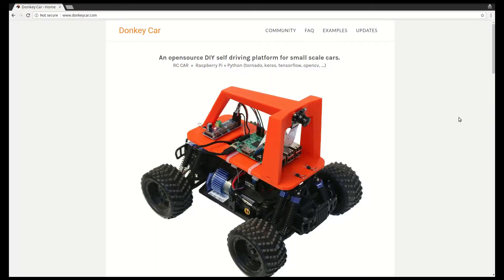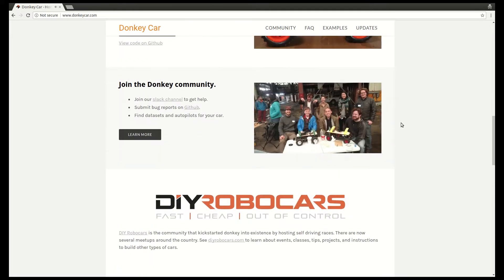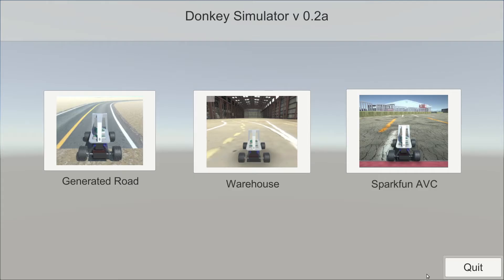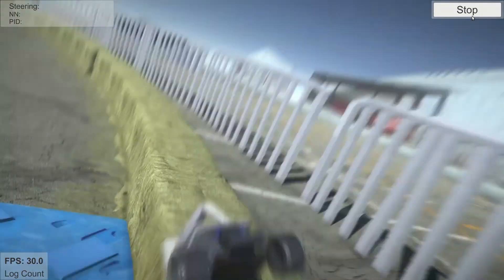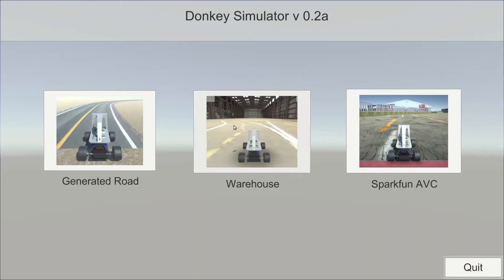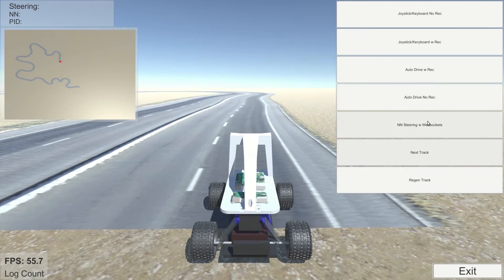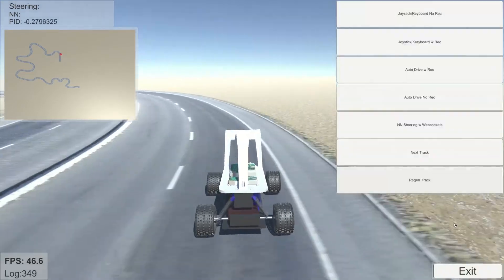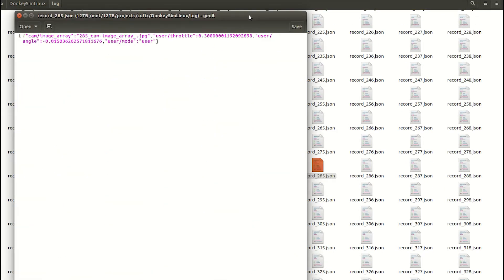DonkeyCar Simulator by DIY Robocars